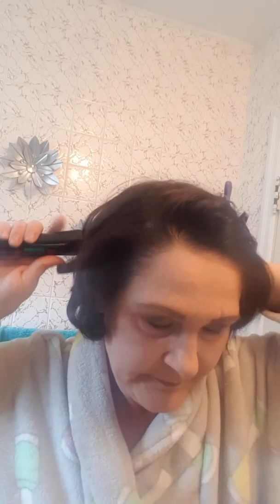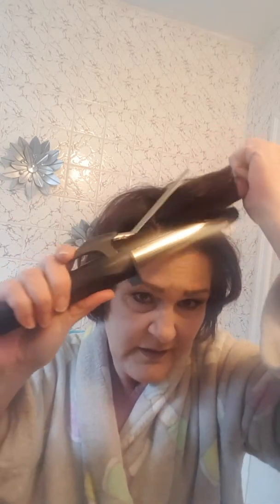I just love using these hair care products!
These hair care products saved my hair!!